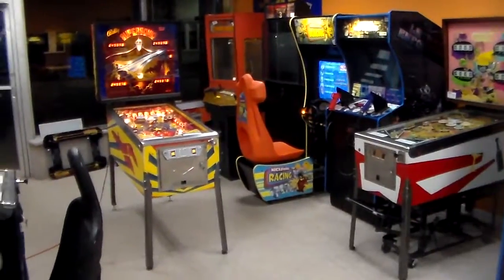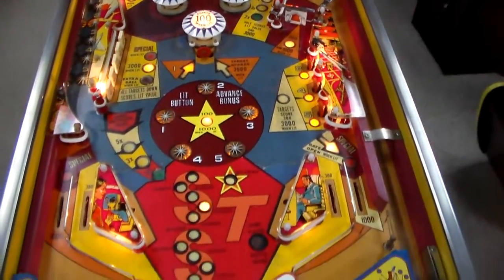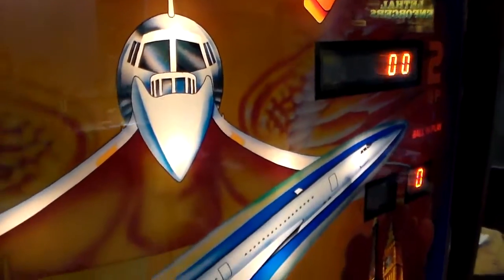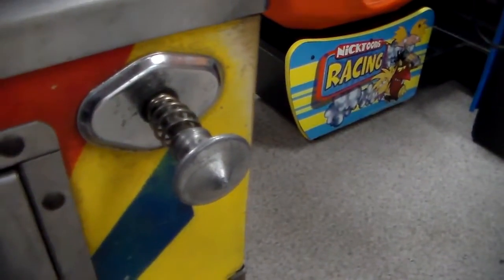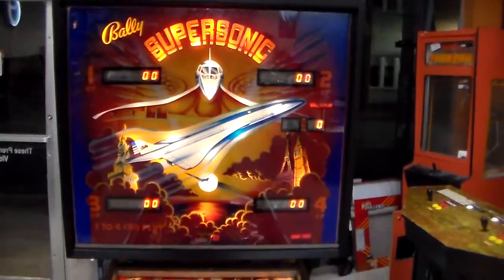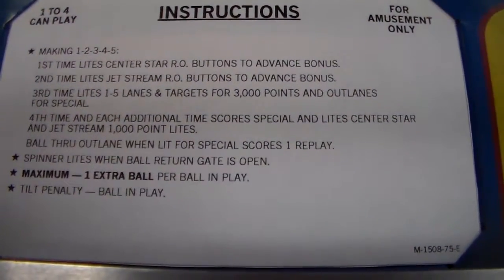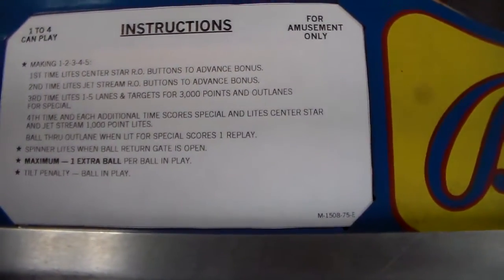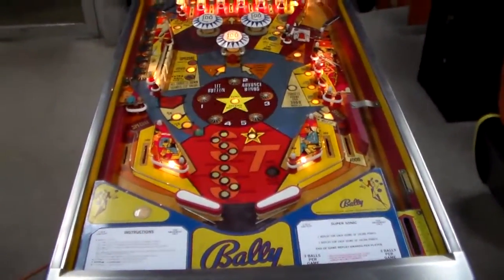Bally's 1979 Supersonic Pinball Machine! Underrated Table, Very Fun 70's Title